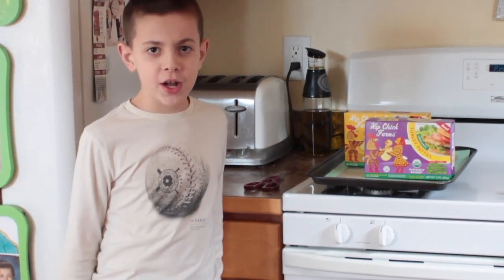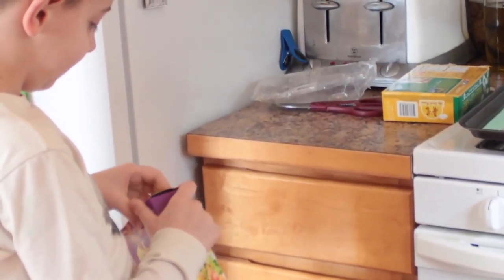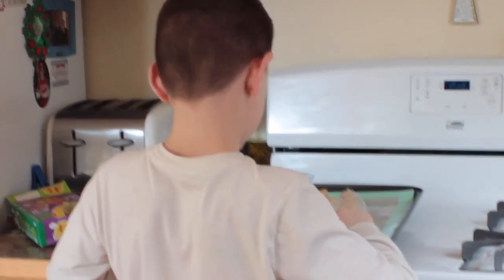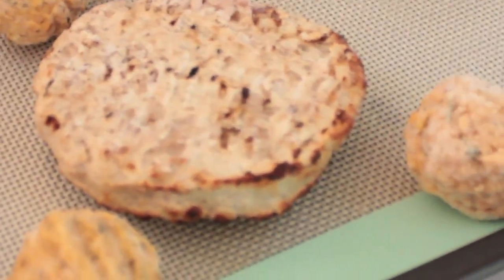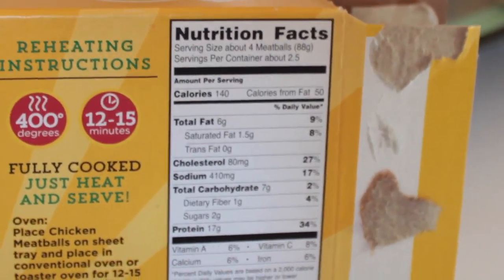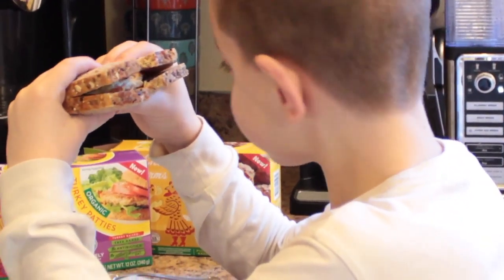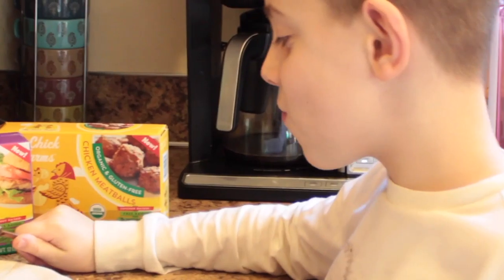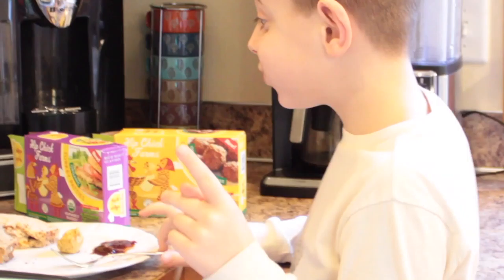Anthony Hip Chick Farms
Anthony tries New Hip Chick farms Organic Chicken and Turkey products.